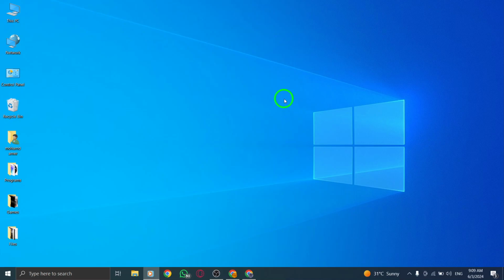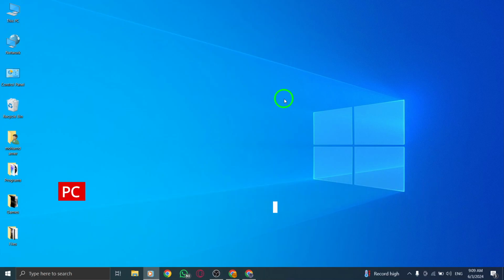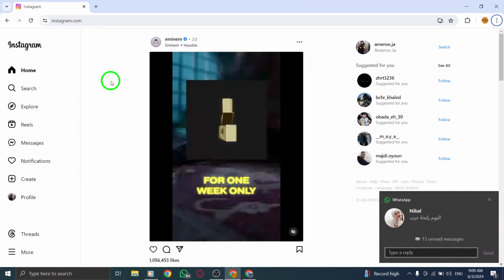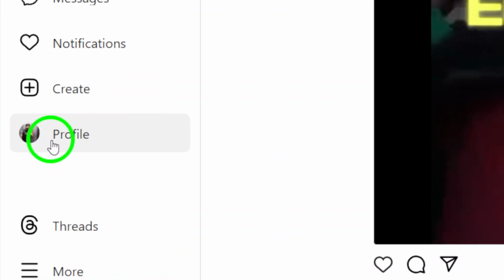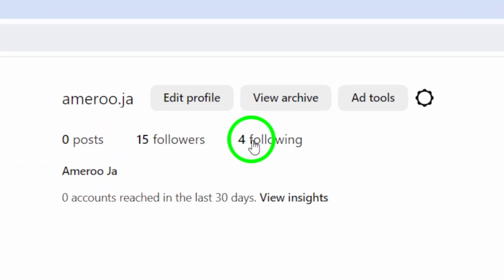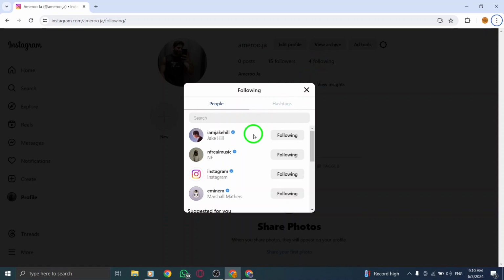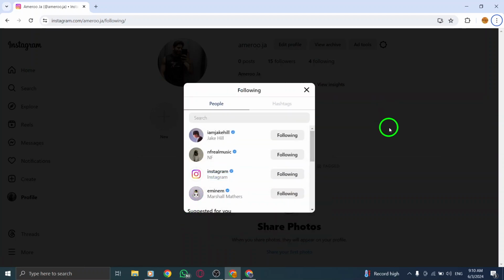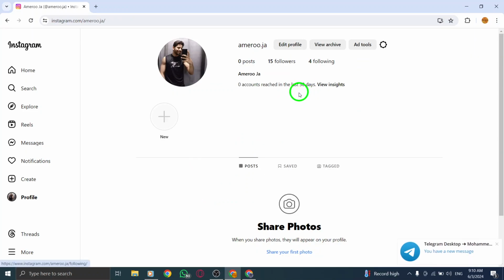How To View Accounts You Follow On Instagram On PC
Learn how to view accounts you follow on Instagram on PC with these steps:

1- Open your account.
2- Click on your profile photo at the left bottom corner.
3- Click on "Following" to see the accounts you follow.

Discover how to easily check your followed accounts on Instagram using your PC. InstagramFollowing,# SocialMediaManagement,# PCTutorial.